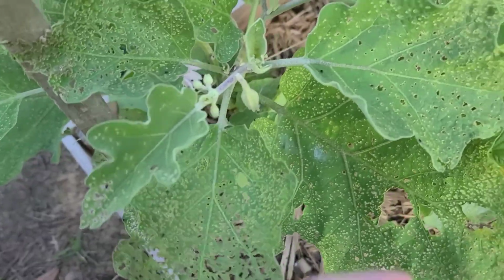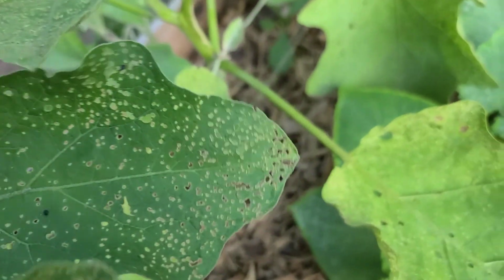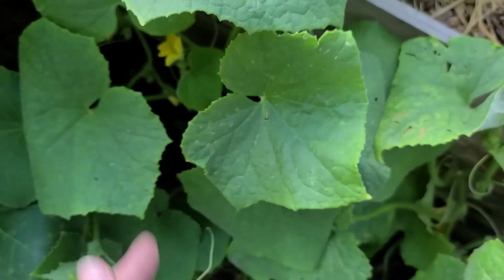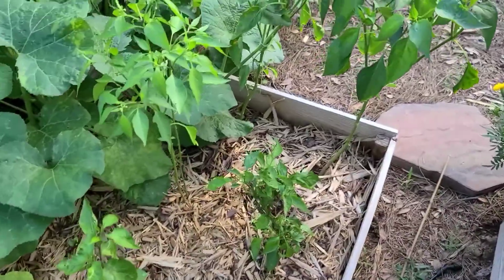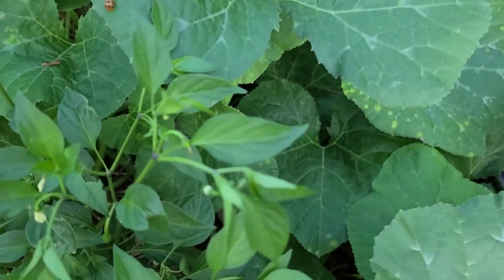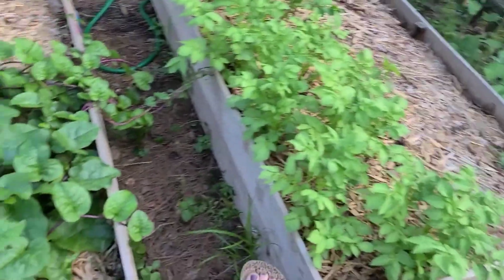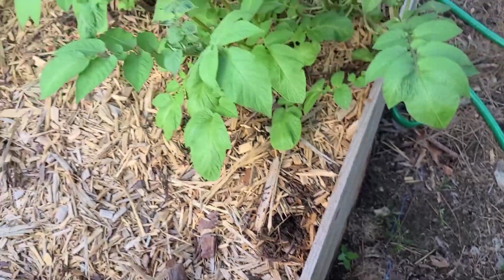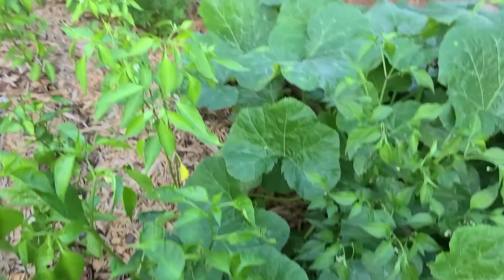Garden Tour and Pest Problems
A quick garden tour because my garden is small 😂 and also some tips for Asian Lady Beetles and Flea Beetles.